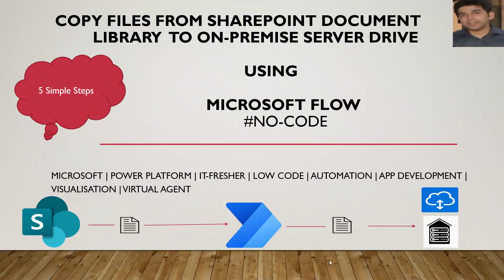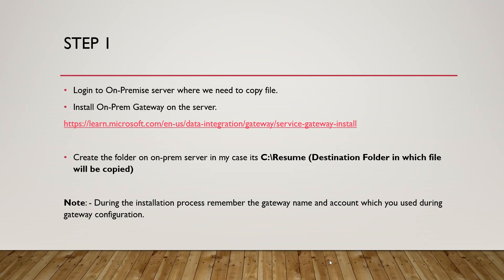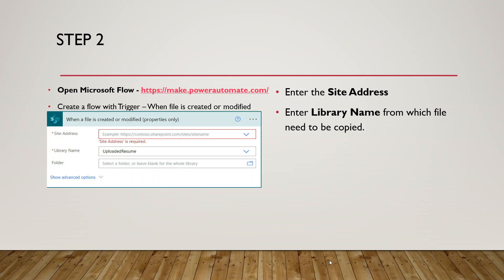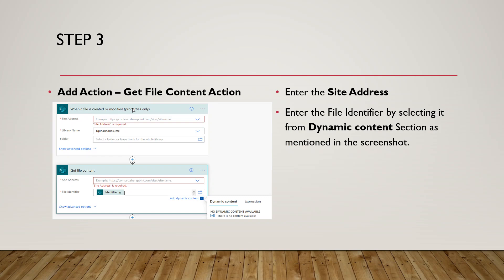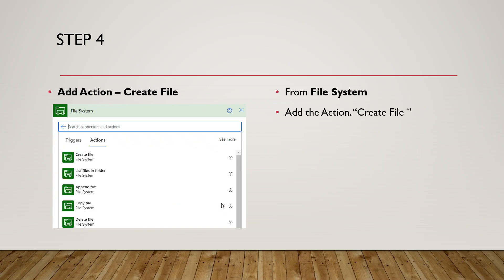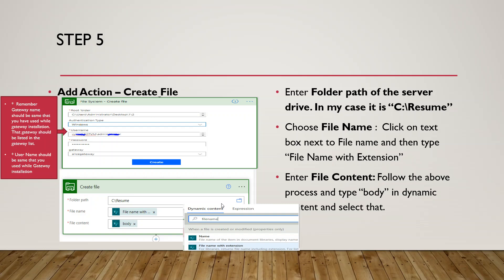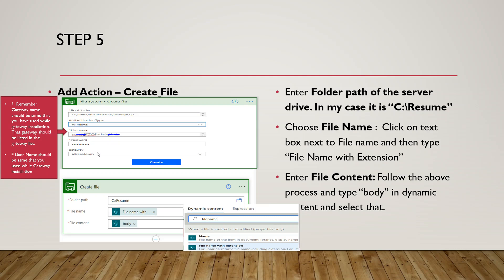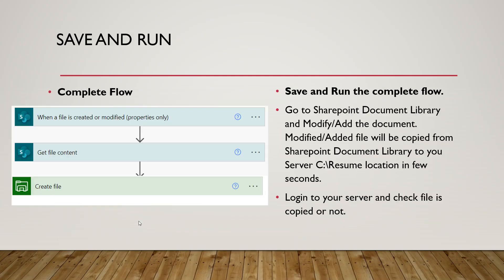How to Copy files from SHAREPOINT DOCUMENT LIBRARY to On-Premise Server Drive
Copy Files from SHAREPOINT DOCUMENT LIBRARY  to On-Premise Server Drive